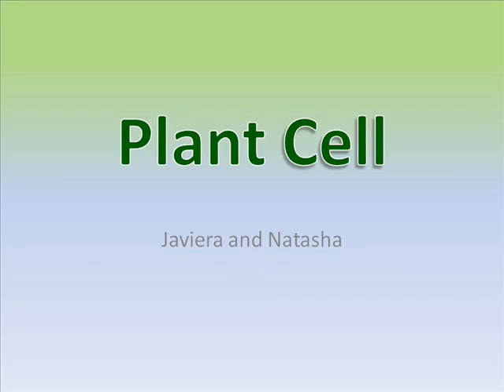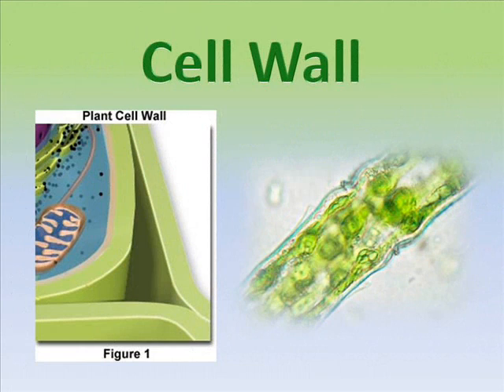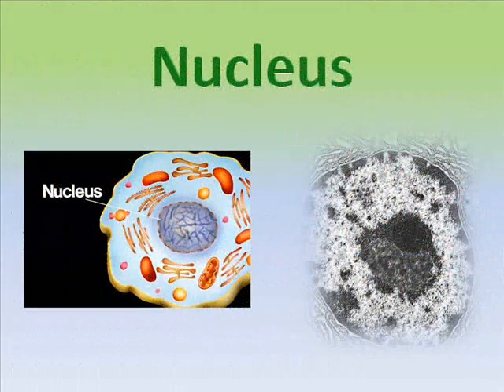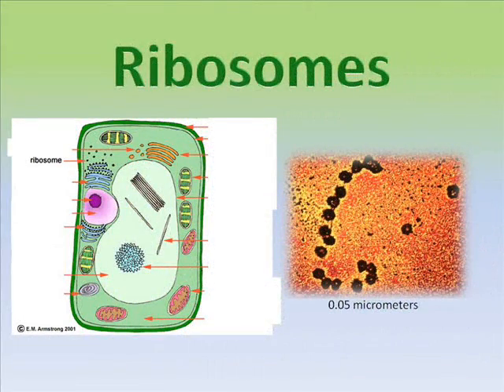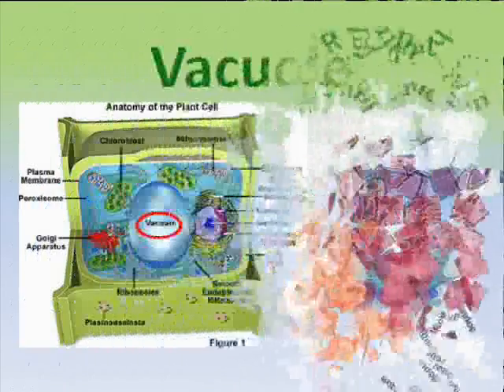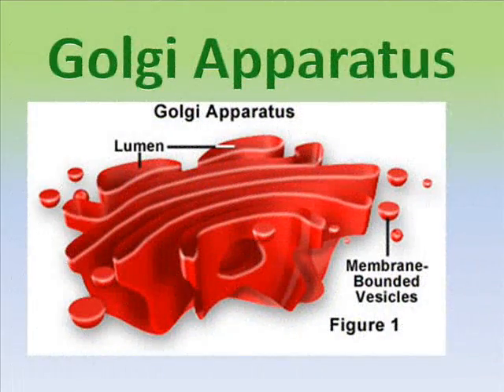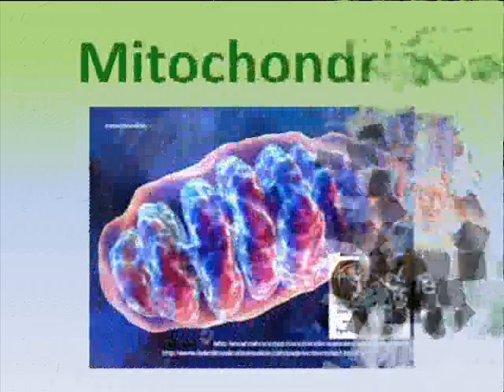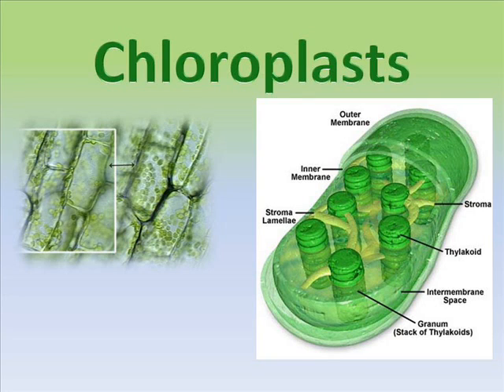Plant Cell.wmv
A mini lesson on the organelles of a plant cell.